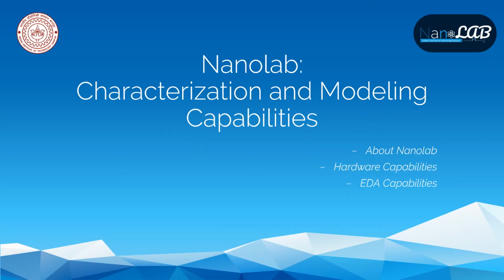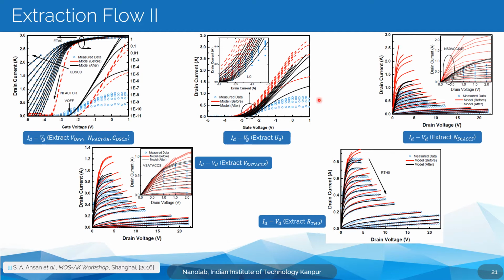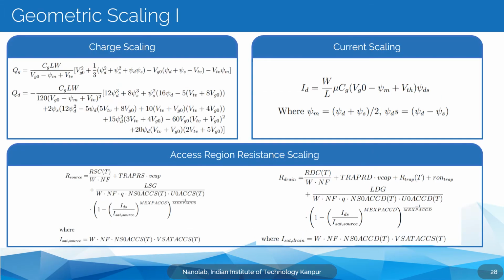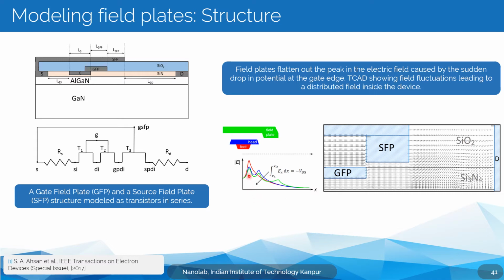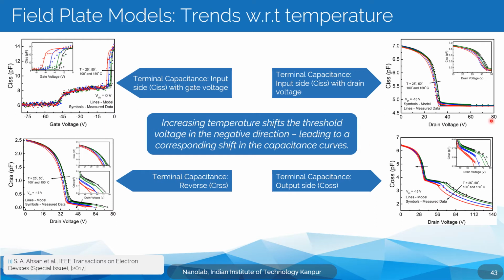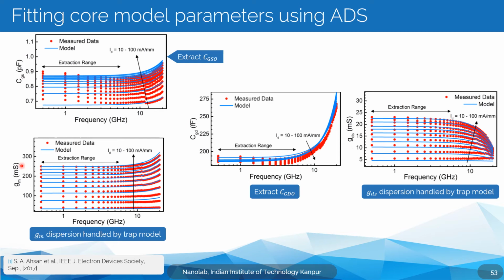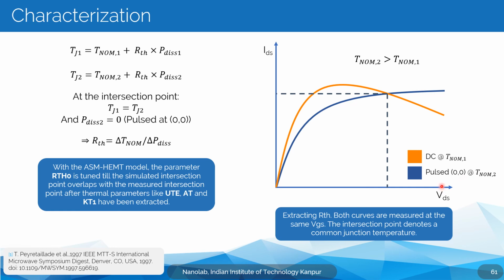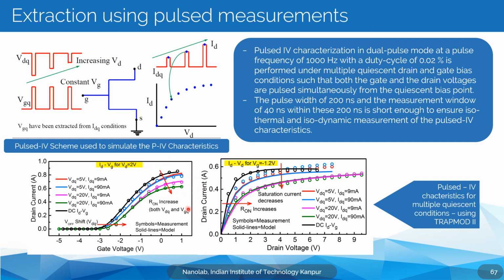GaN HEMT Characterization and Modeling using ASM-HEMT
A brief introduction to the ASM-HEMT model presented at the Keysight Design Forum 2020.